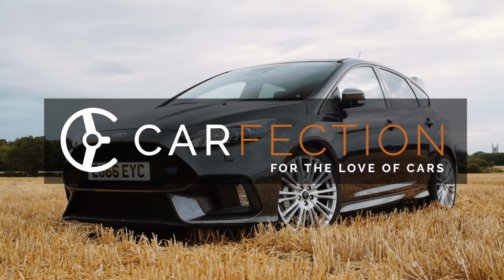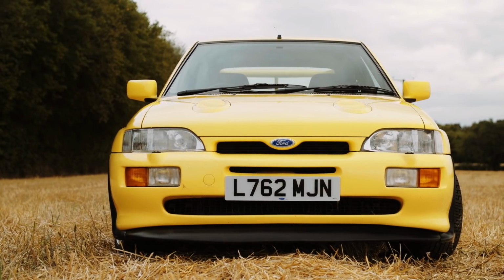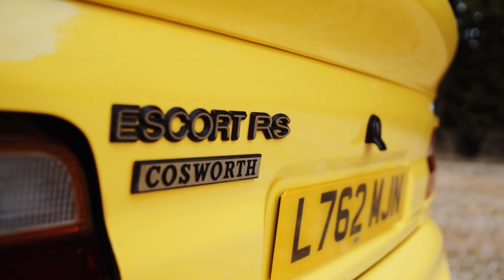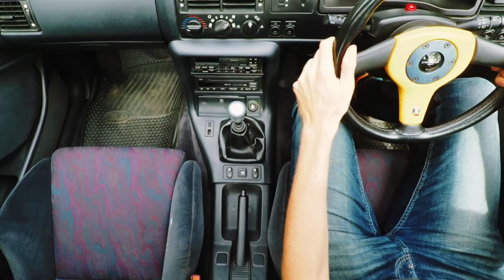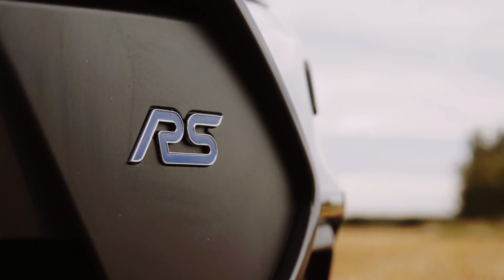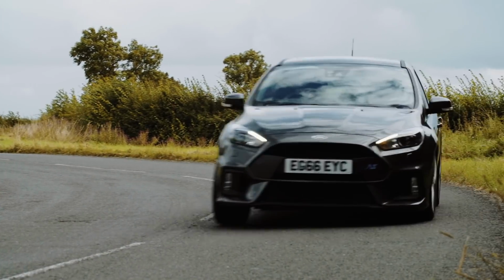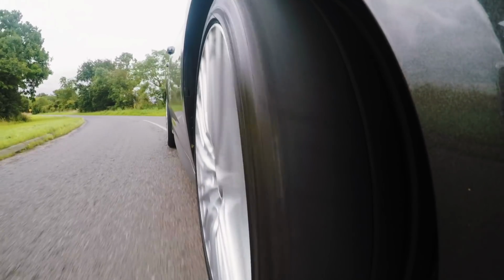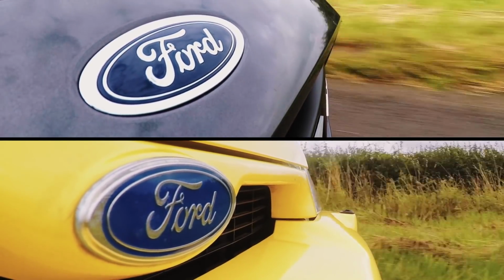Ford Focus RS vs Ford Escort RS Cosworth - Carfection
Is the 2017 Ford Focus RS a worth successor to the legendary Ford Escort Cosworth RS?